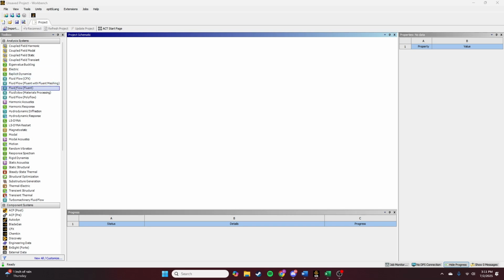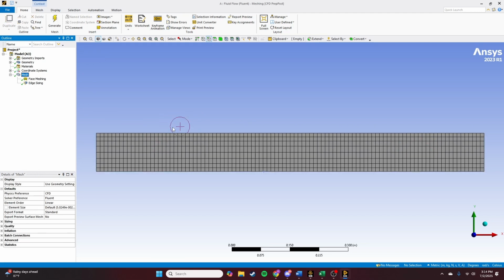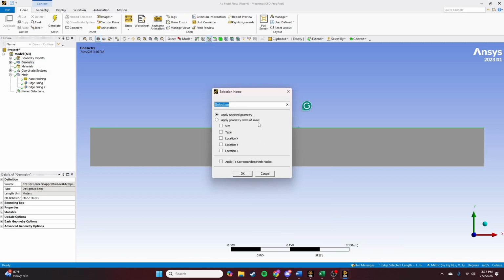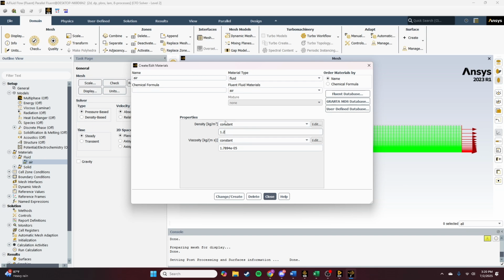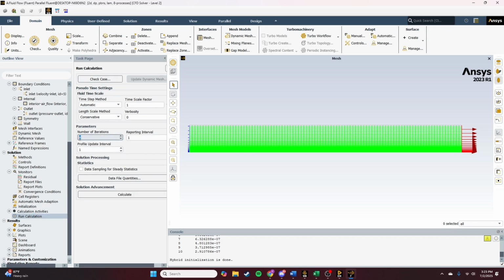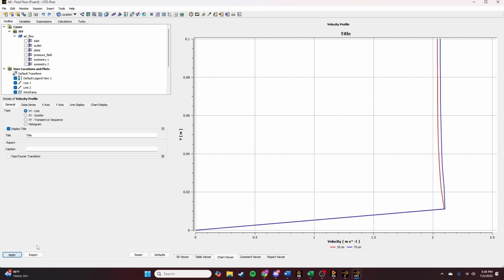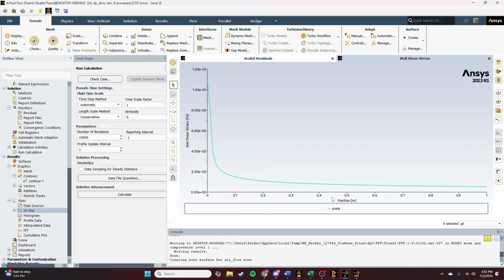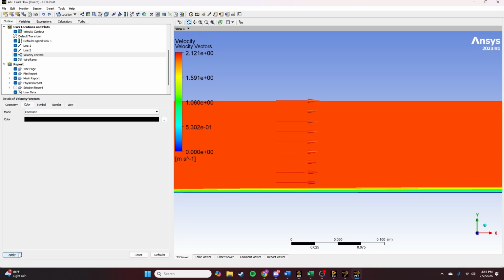Project 2 Laminar Air Flow over a Flat Plate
Simulating Laminar Air flow over a flat plate